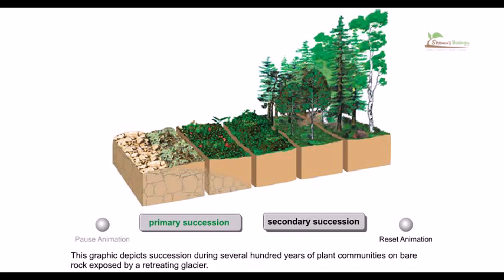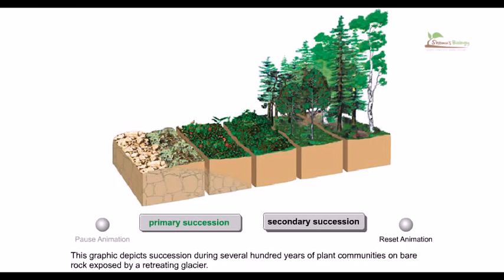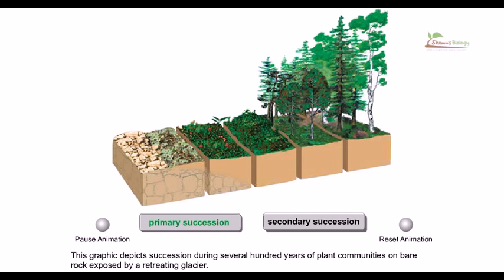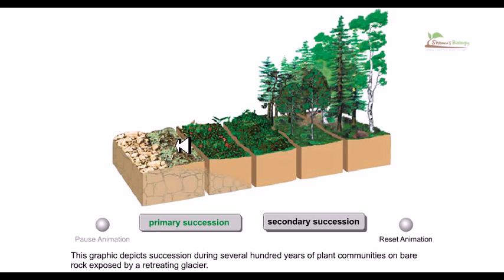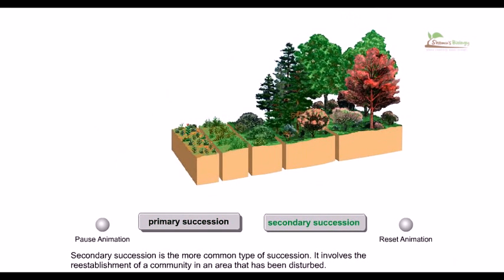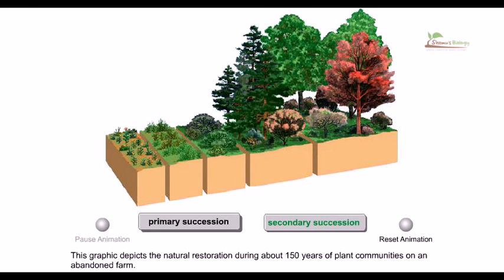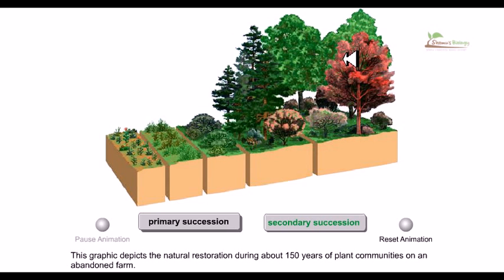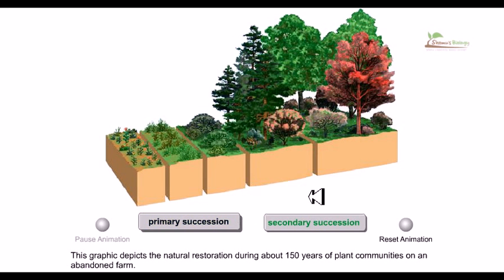Ecological succession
Ecological succession is the observed process of change in the species structure of an ecological community over time. The community begins with relatively few pioneering plants and animals and develops through increasing complexity until it becomes stable or self-perpetuating as a climax community.

It is a phenomenon or process by which an ecological community undergoes more or less orderly and predictable changes following disturbance or initial colonization of new habitat. Succession may be initiated either by formation of new, unoccupied habitat (e.g., a lava flow or a severe landslide) or by some form of disturbance (e.g. fire, severe windthrow, logging) of an existing community. Succession that begins in new habitats, uninfluenced by pre-existing communities is called primary succession, whereas succession that follows disruption of a pre-existing community is called secondary succession.

Succession was among the first theories advanced in ecology and the study of succession remains at the core of ecological science. Ecological succession was first documented in the Indiana Dunes of Northwest Indiana[1] which led to efforts to preserve the Indiana Dunes.[2][3] Exhibits on ecological succession are displayed in the Hour Glass, a museum in Ogden Dunes.[4] Source of the article published in description is Wikipedia. I am sharing their material. Copyright by original content developers of Wikipedia.